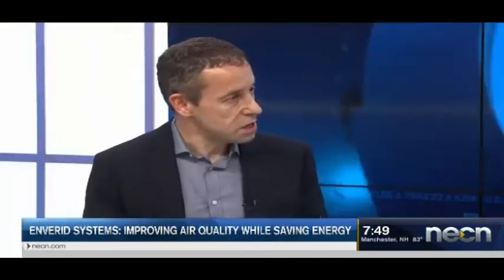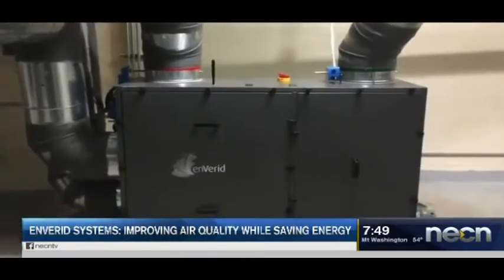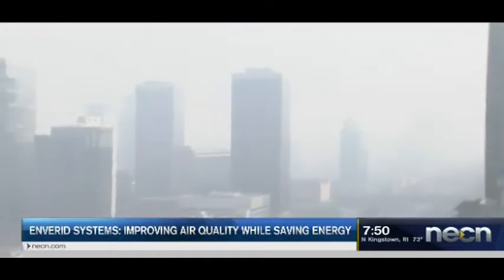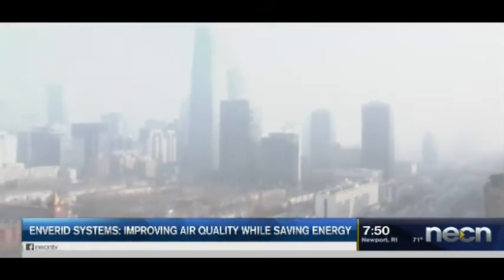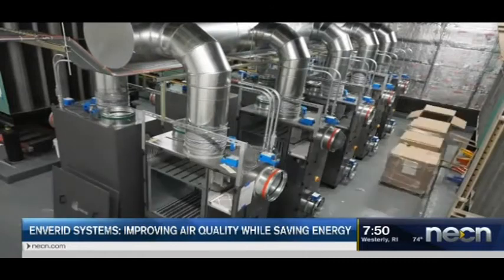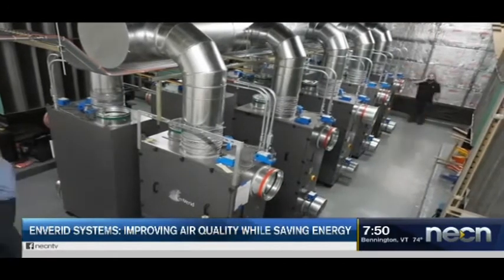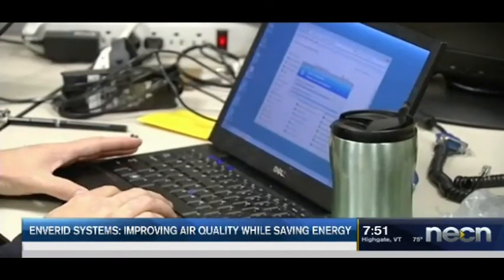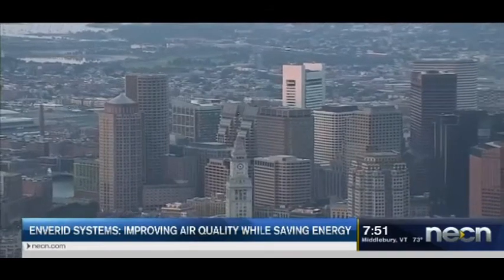NECN Broadcast: Improving Air Quality While Saving Energy and Money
Dr. Udi Meirav, Founder and CEO, enVerid Systems Inc., explains to Mike Nikitas, evening anchor, New England Cable News (NECN), how his company is shaping the future for energy-efficient buildings.